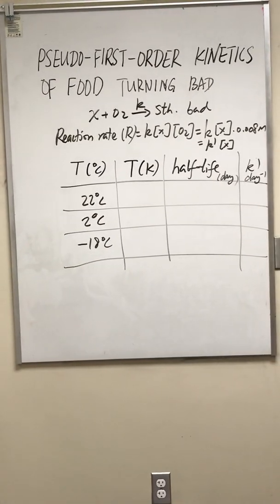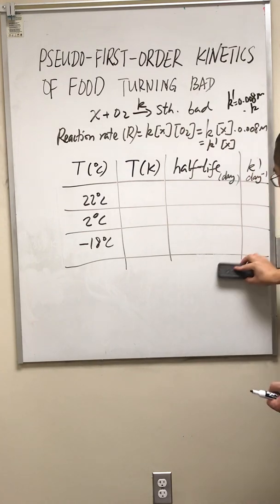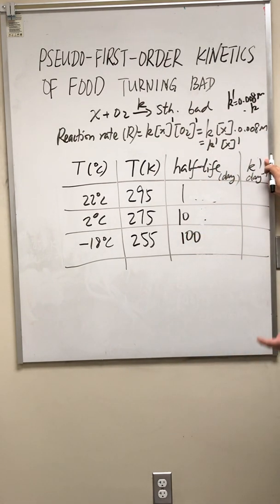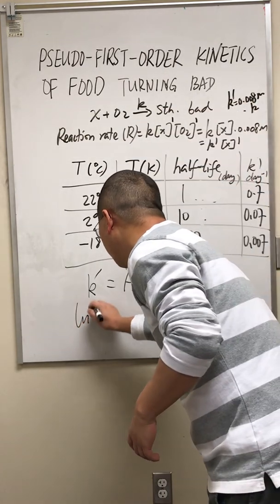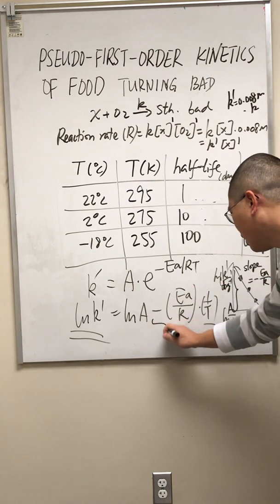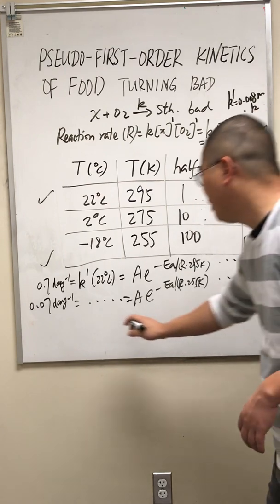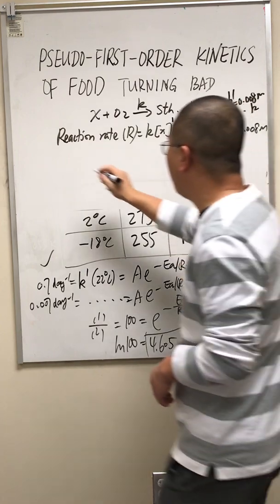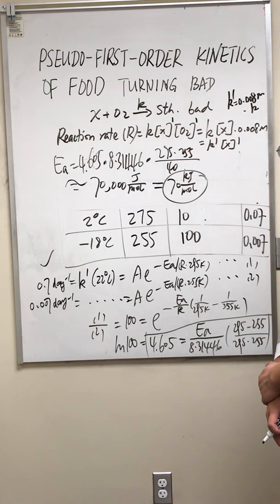Pseudo-1st-Order Kinetics of Food Turning Bad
Pseudo-first-order kinetics of food turning bad. The activation energy is estimated to be ~70 kJ/mol for typical food turning bad. Note that water vapor can be a significant factor in food chemistry but is not taken into account for simplicity. I am sorry that I know nothing about bacterial growth and thus did not mention it.